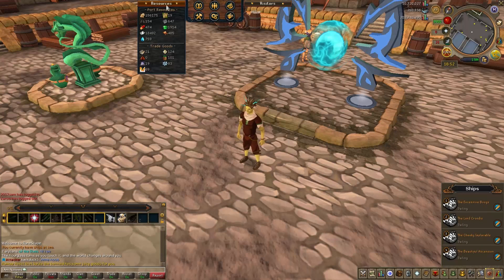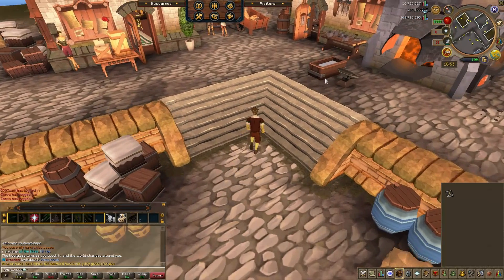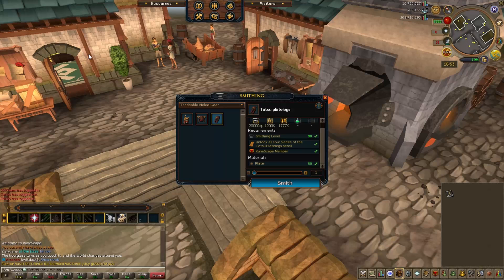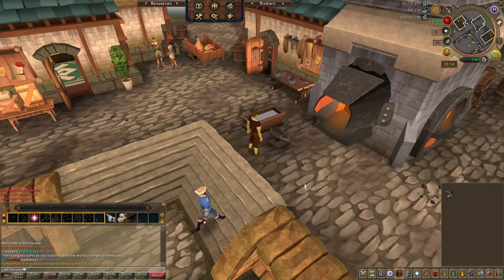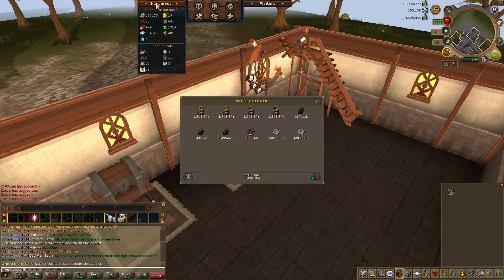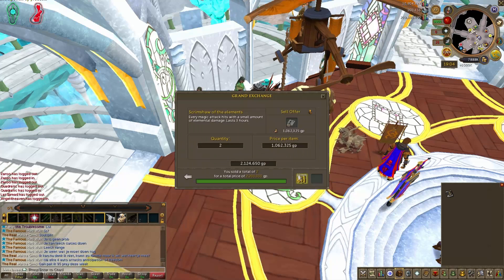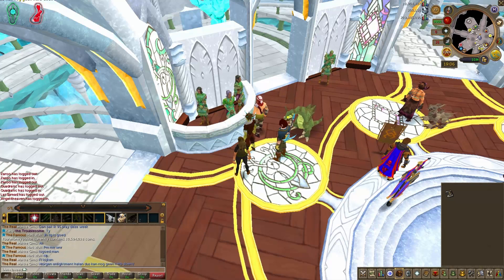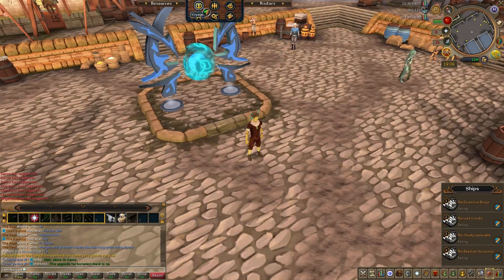1 Month of Player Owned Ports - Money Making Guide - iAm Naveed Runescape 2015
In this Runescape video about Player Owned Ports I will show you how much money you can make by doing just 5 minutes of work each day by sending out voyages. Obviously the profit depends on boats, your progression in the POP islands, etc.

This video should give you a general idea of what you should expect from doing this event.